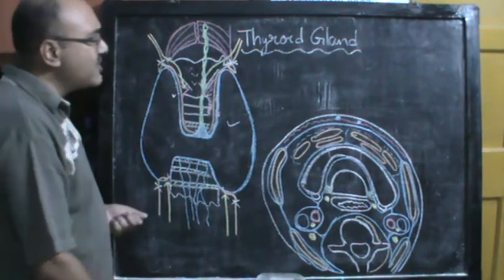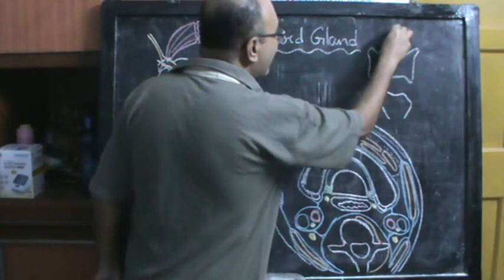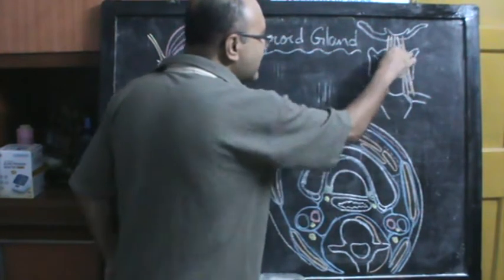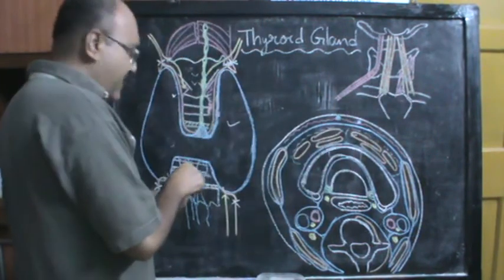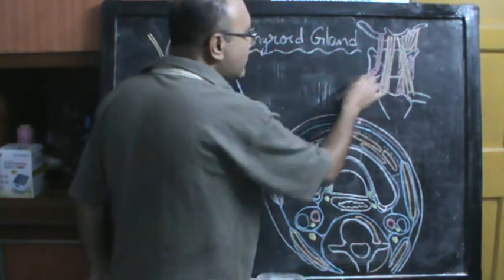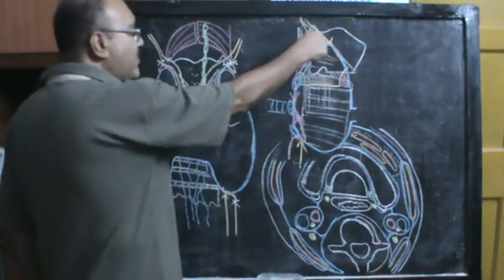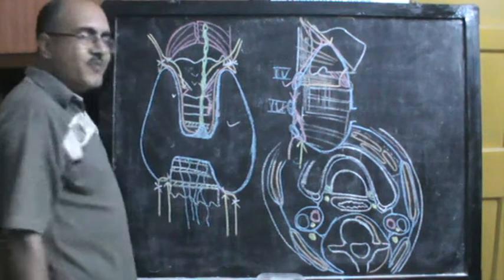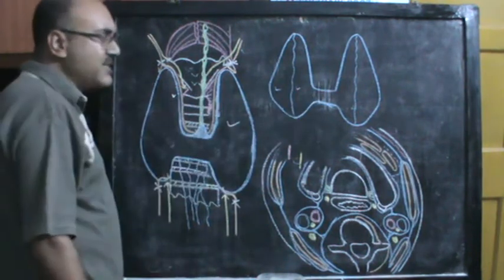Dr Arunabha Tapadar's Anatomy Class - Thyroid Gland Part 03